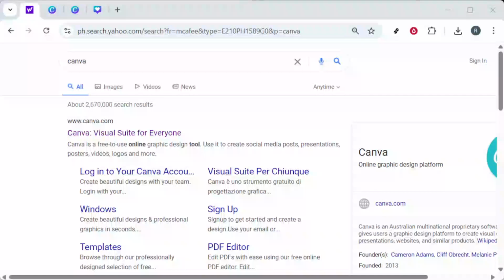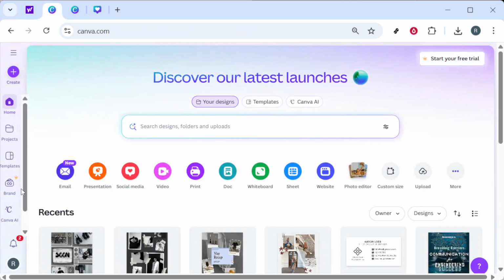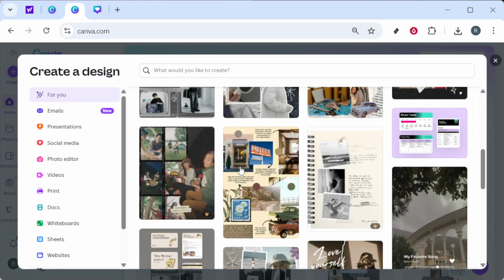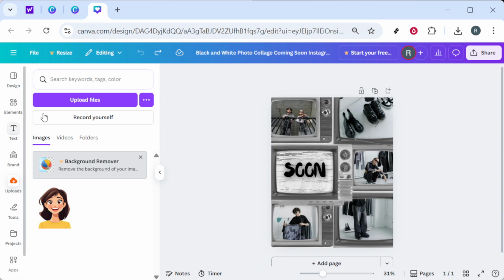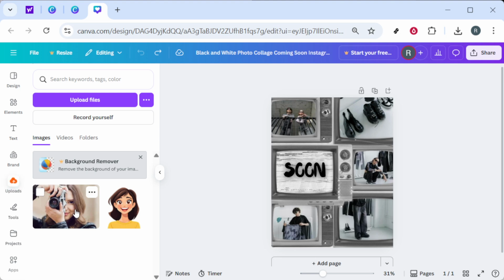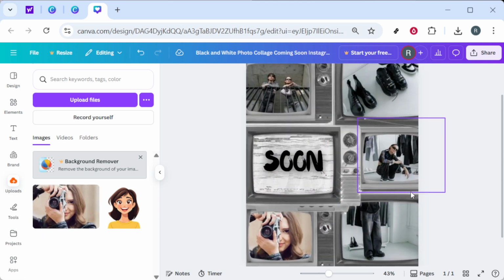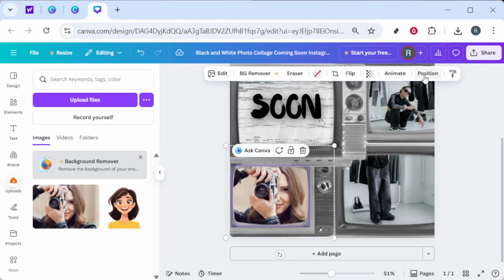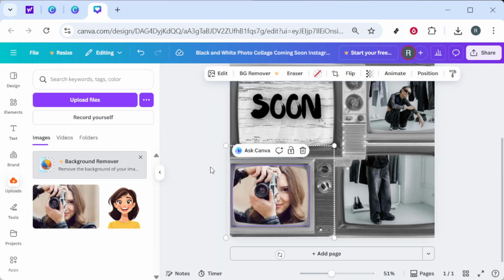How To Insert A Picture In Canva Template | 2025 | Easy Steps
Inserting a picture in Canva templates helps you customize any layout perfectly. You can use this for marketing posters, school projects, or social media art. It’s fast and beginner-friendly. Let’s walk through it step by step!

🧭 Step 1: Log in to Canva and open your project.
📎 Step 2: Go to the Uploads section.
🖼️ Step 3: Click Upload files to select your image.
🎨 Step 4: Drag and position it inside the template.
💫 Step 5: Adjust colors or transparency for a better look.